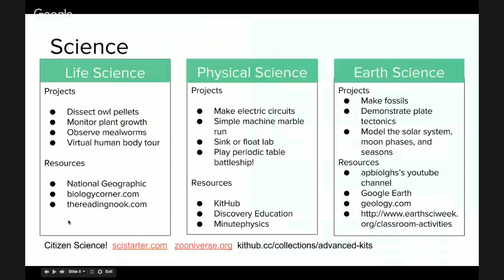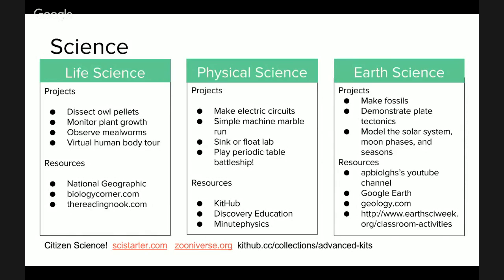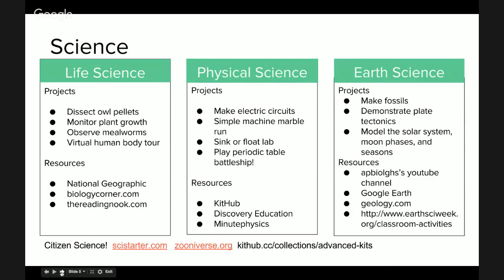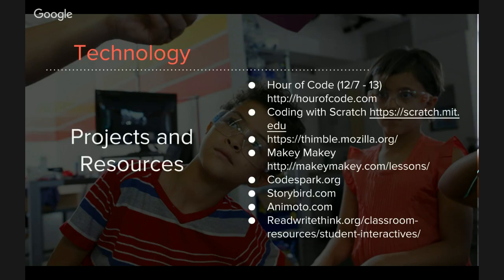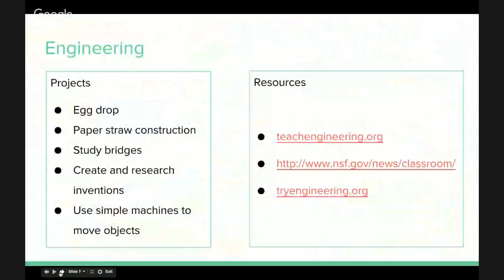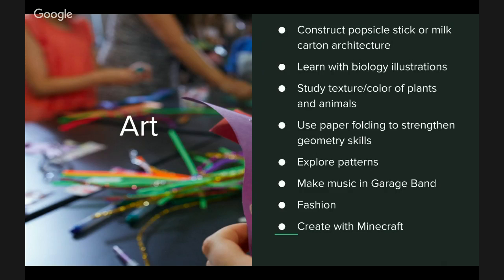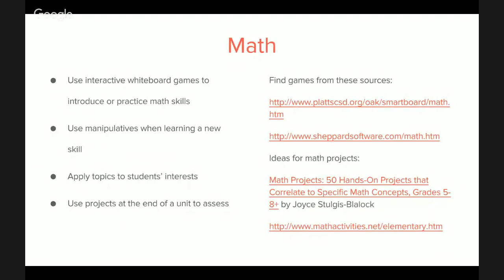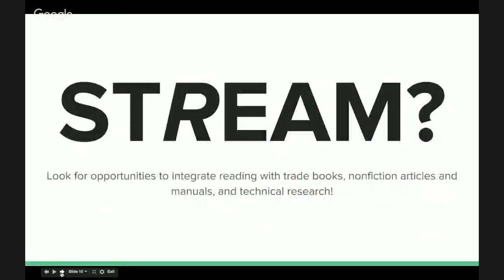KitHub STEM Professional Development for Educators: Workshop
In this video we:
- Help educators develop a better understanding of what hands-on STEM is
- Introduce resources and projects for all of the STEM subject areas.
- Discuss skills that STEM students will develop